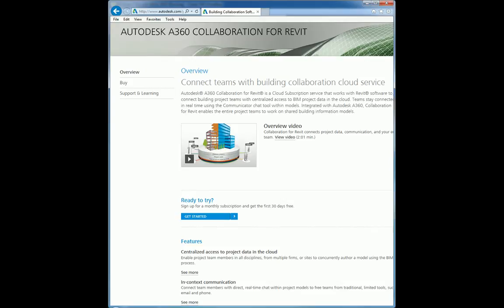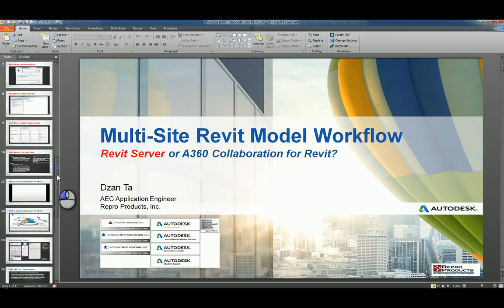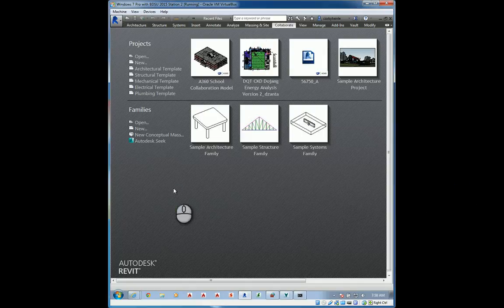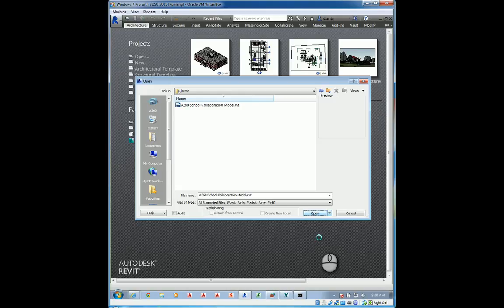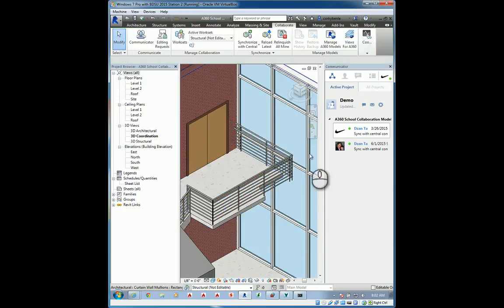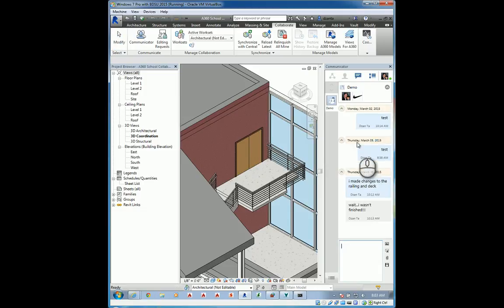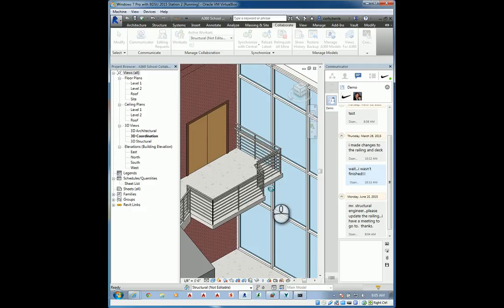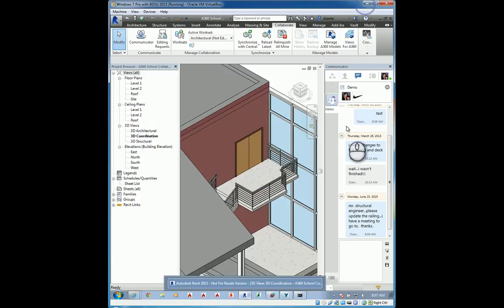Autodesk A360 C4R Walk Thru A How To Guide